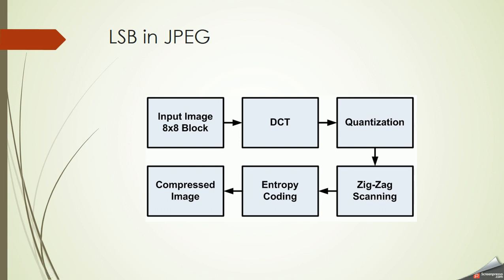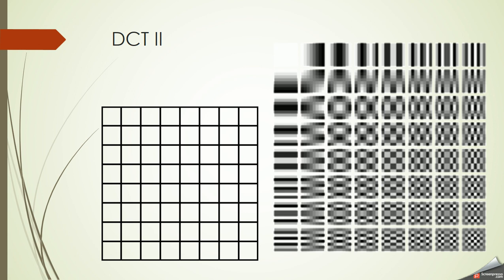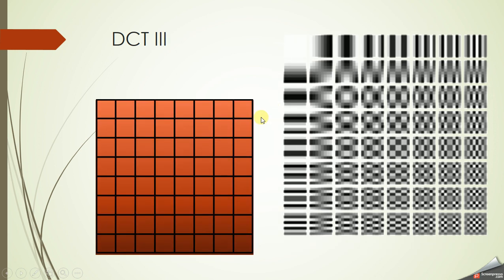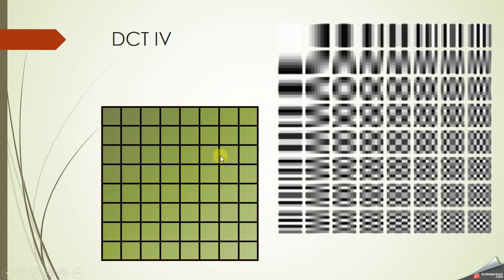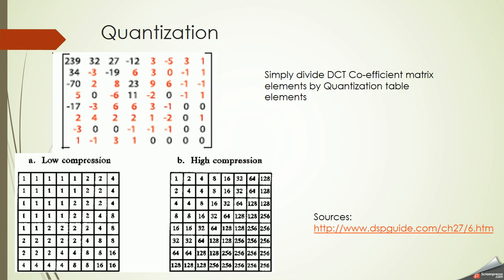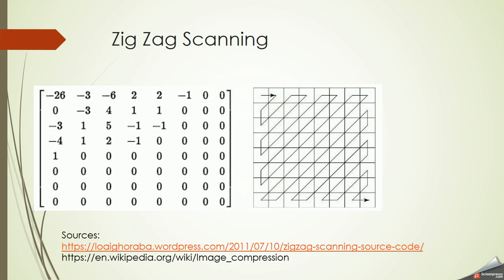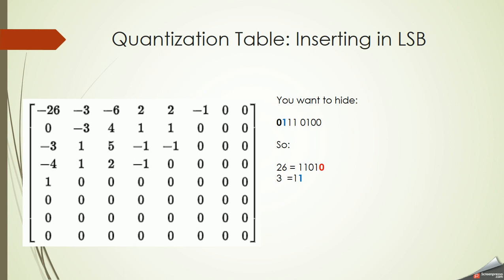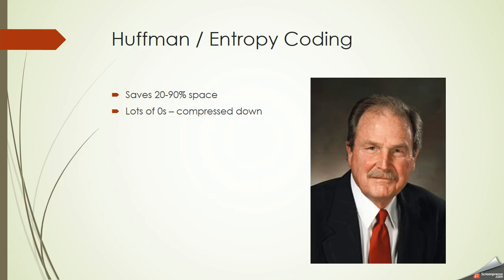LSB Steganography - part 2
Made for S6 Sci. Baccalaureate